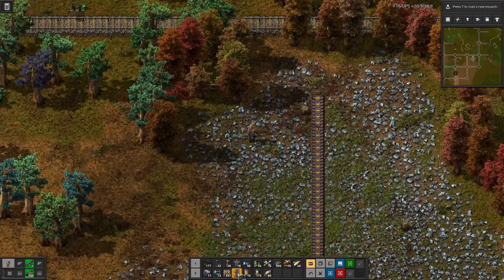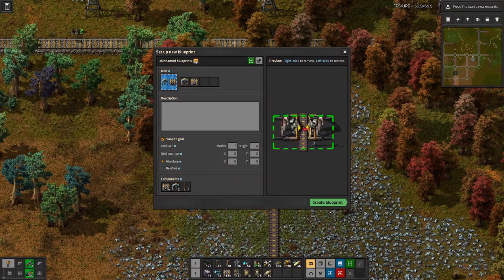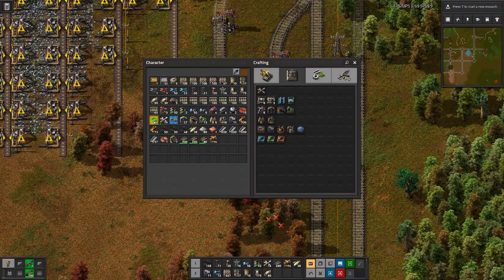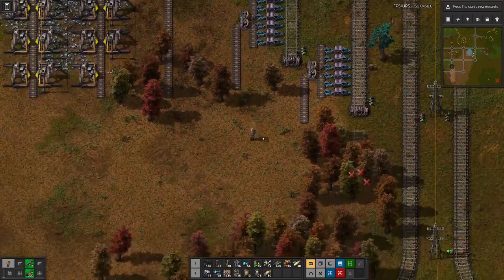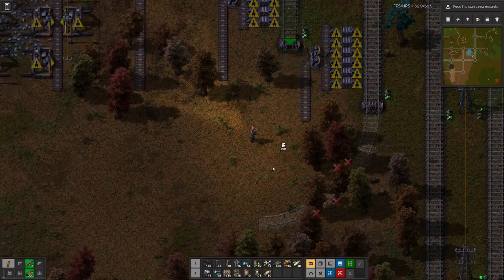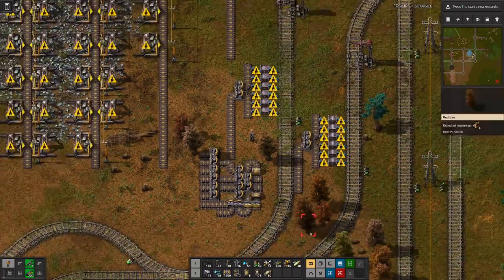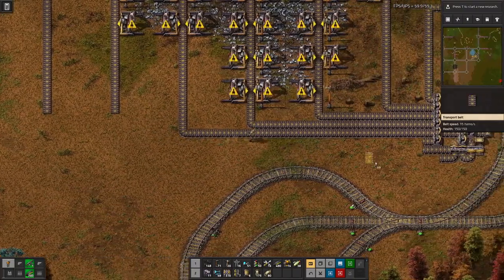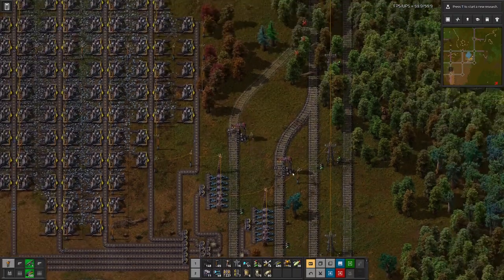Factorio | Mining and Train loading - E6